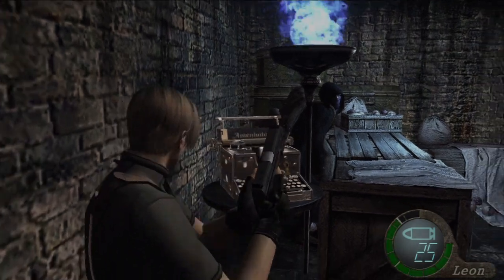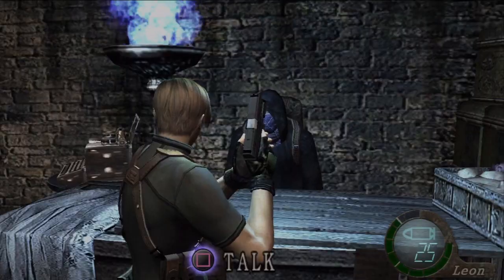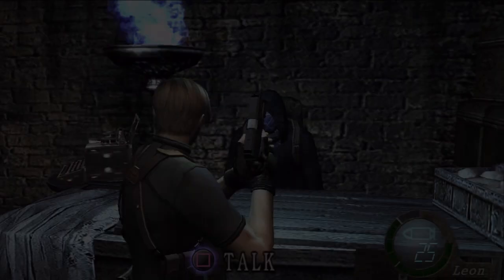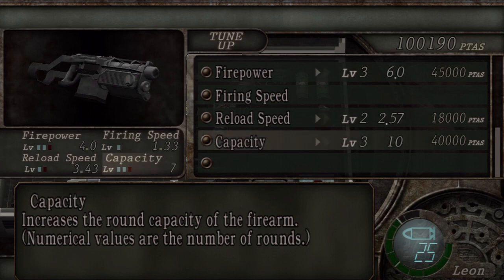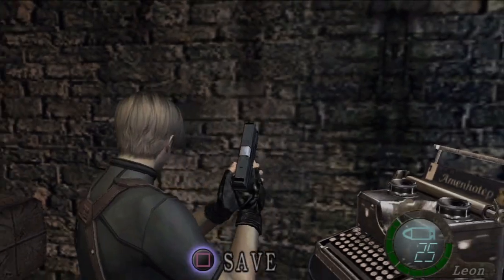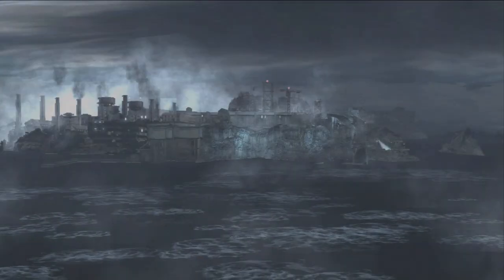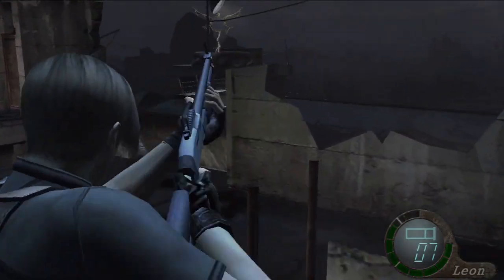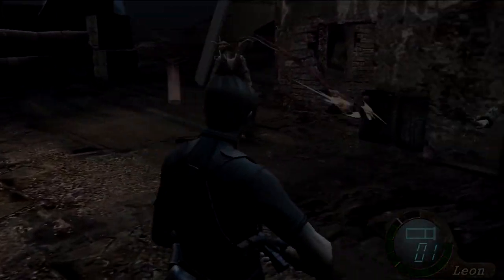Chain Gun Zombie, Get outta here! | Resident Evil 4 HD (P43)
So I decided to start this up with not as frequent videos, but found out that the next episode after Part 40 was missing on my computer, so we aren't far off from there, so lets get to the interesting part!

"Resident Evil" leon "resident evil 4" RE4 "ada wong" "HD First Playthrough" HD play through Walkthrough lets wesker punisher matilda typerwritter chicago remake new Jill Valentine Red9 TMP upgraded TheOnlyBentley campaign single player solo ps3 Campaign/Single-Player "Resident Evil 4 (Video Game)" "Ada Wong (Fictional Character)" Capcom Gameplay New